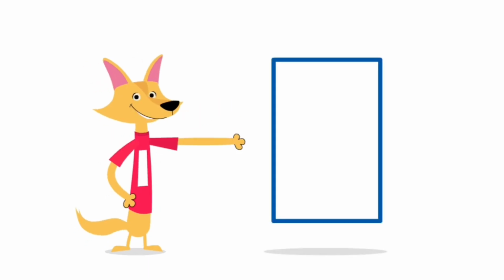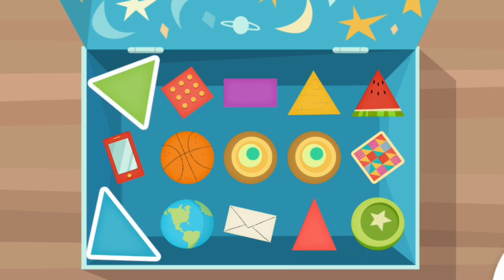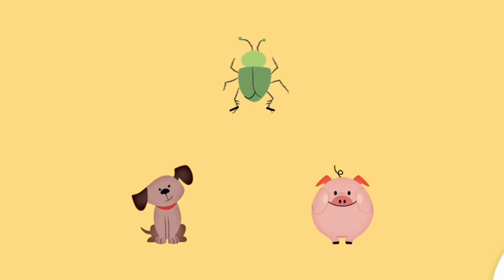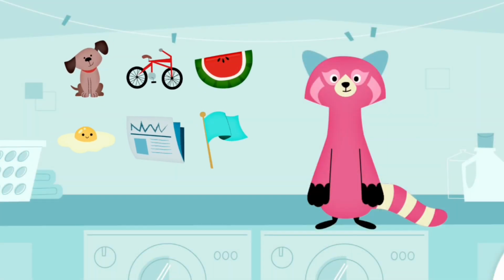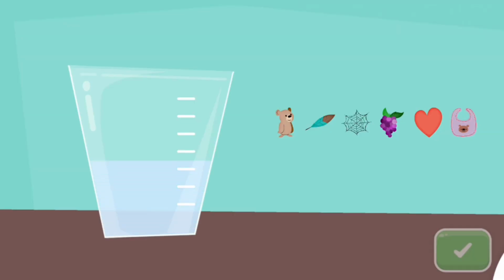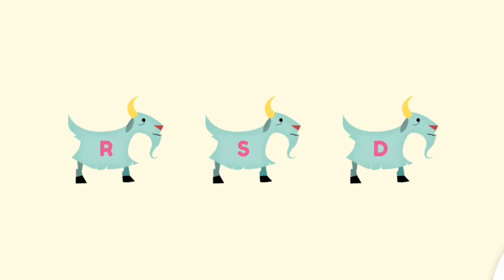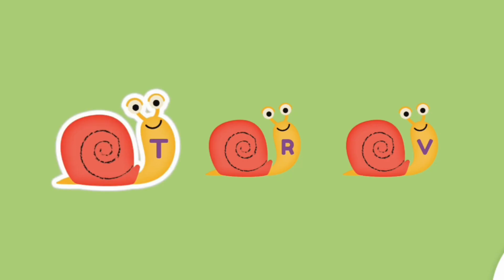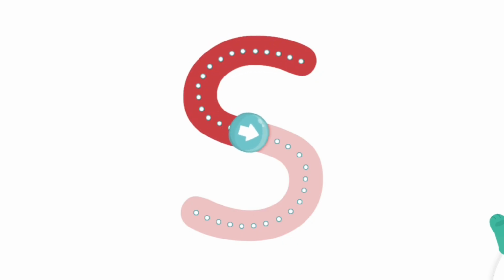ABC Sounds and Shapes | Fun Learning Video for Toddlers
In this fun and colorful video, kids will learn sounds, shapes, and more in an exciting and easy way. Watch and explore how letters sound, recognize different shapes, and enjoy playful visuals designed to keep little learners engaged!

💡 Perfect for preschoolers and toddlers learning at home or in class.
👶 Helps improve early learning, phonics, and shape recognition skills.

✨ What’s Inside:

Learn letter sounds 🎵

Recognize shapes 🔵🔺🟢

Fun visuals and animations 🌈

Engaging background music 🎶

If you love learning videos like ABCs, numbers, and colors — this one’s for you!